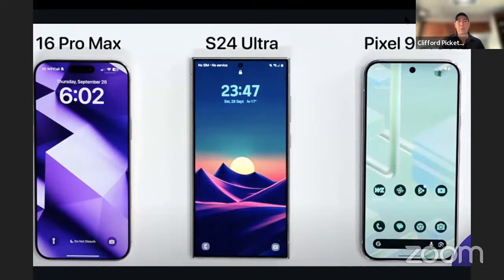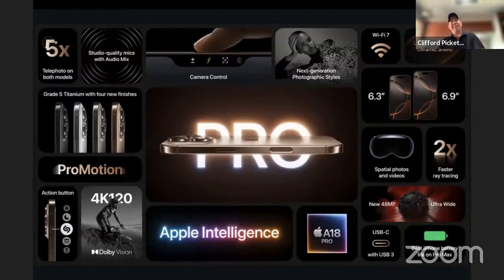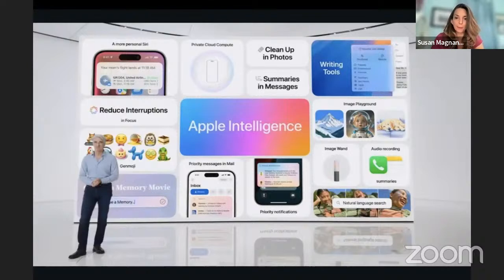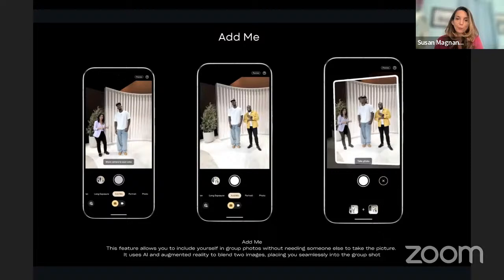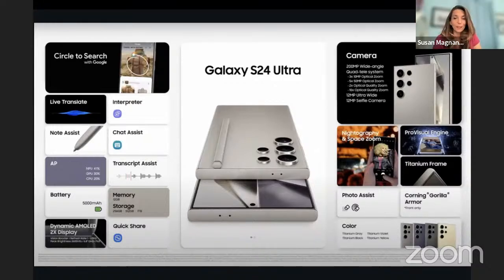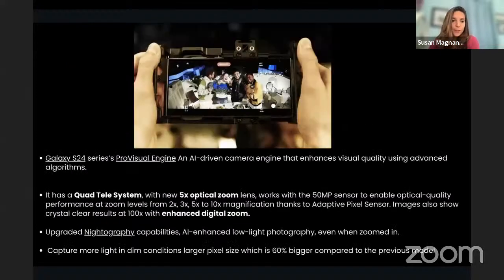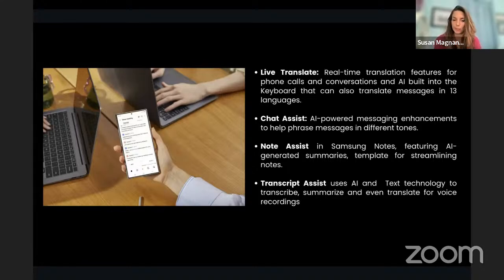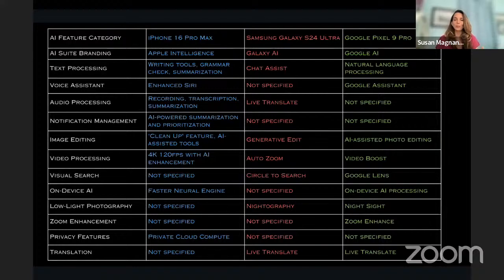State of the Art | The Future of Photography: Part 8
Susan and Cliff will be exploring the latest AI-driven advancements in photography, focusing on how Apple, Samsung and Google are competing to bring cutting-edge computational photography to your phone.

State of the Art and the Future of Photography is an ongoing series that explores the transformative journey of photography as technology continues to evolve. We will dive into AI's role in shaping the creative process and its elevated role in the way we capture, edit and share our images.